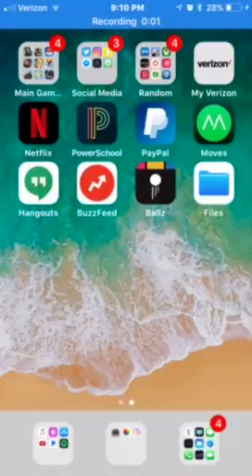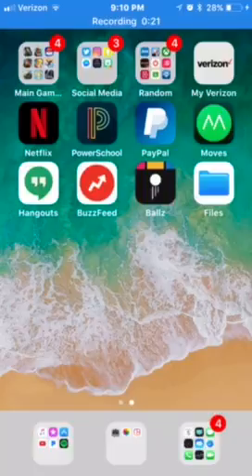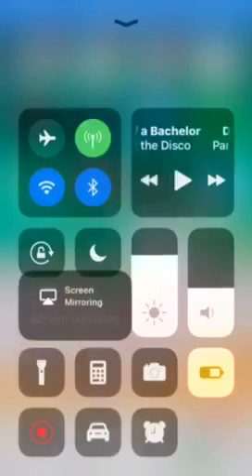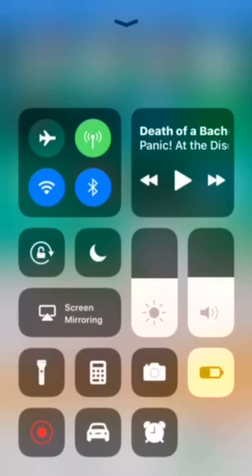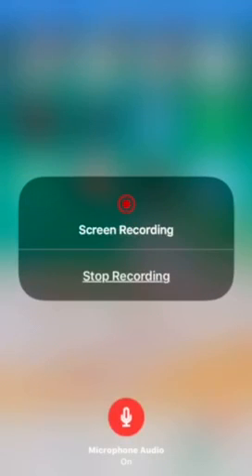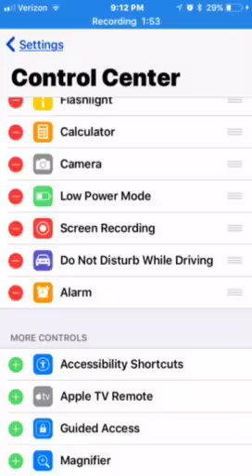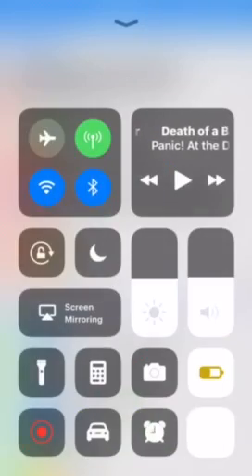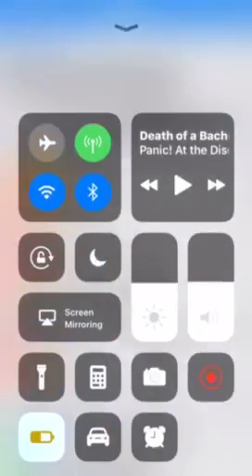IOS 11 How to: Control Center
Hey guys so today let’s navigate control Center and learn how to customize it!